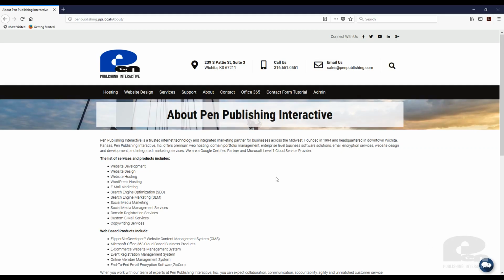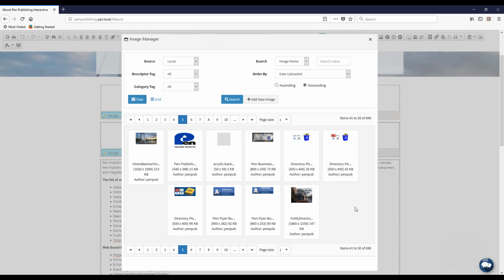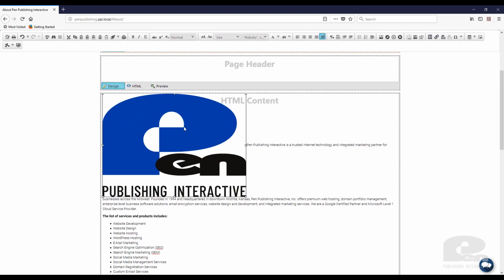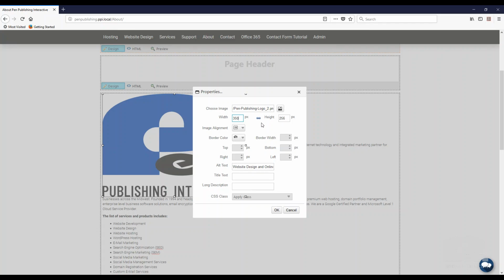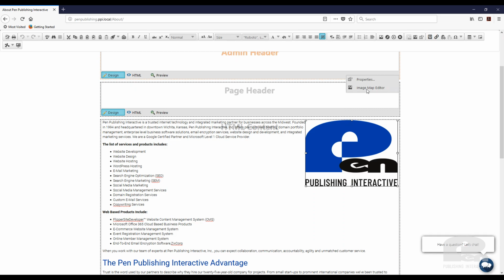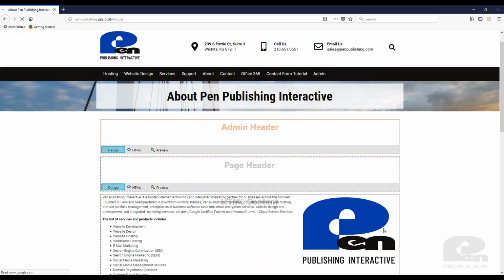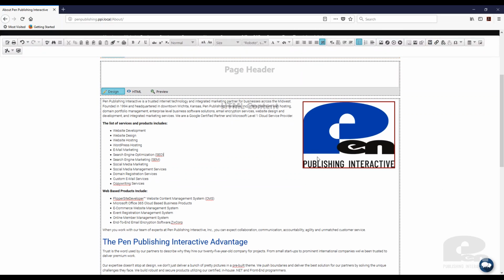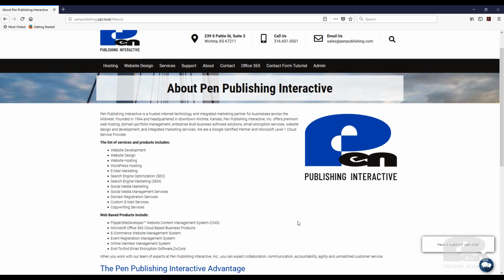How to Add and Configure Images to a Webpage - FlipperSD CMS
Need to make a quick adjustment or upload a new image? No problem. FlipperSiteDeveloper CMS makes it easy to quickly add images and make adjustments with just a few clicks.

Want to learn more about FlipperSiteDeveloper ?

Already have FlipperSiteDeveloper? Visit our knowledgebase to learn about other ways FlipperSiteDeveloper can help your business grow.